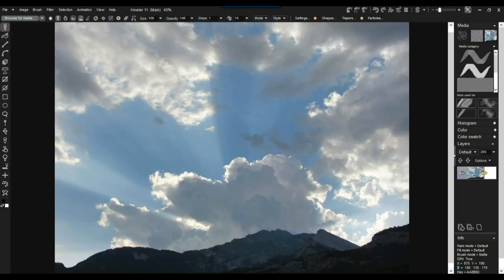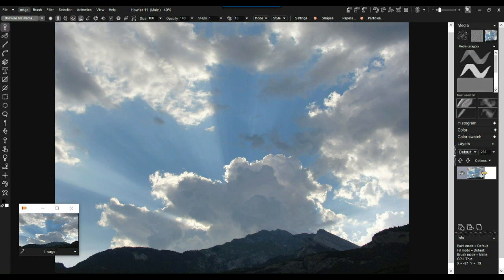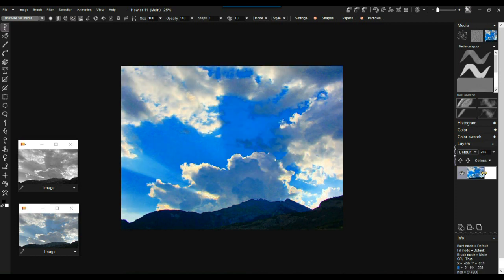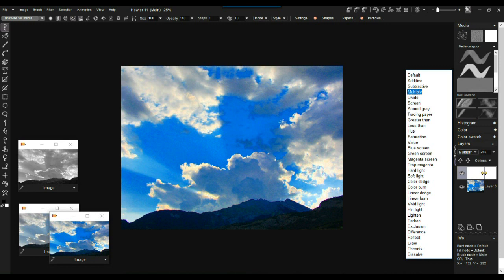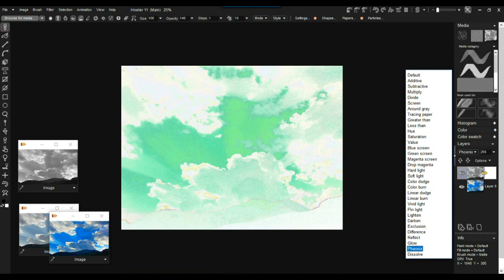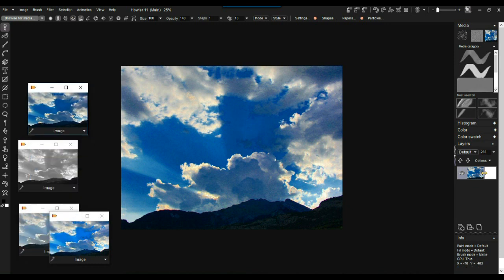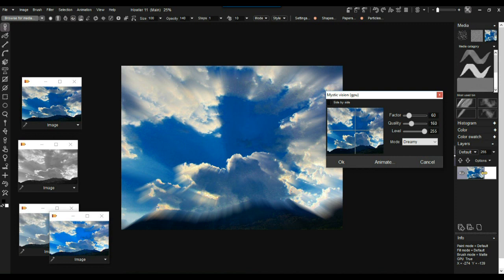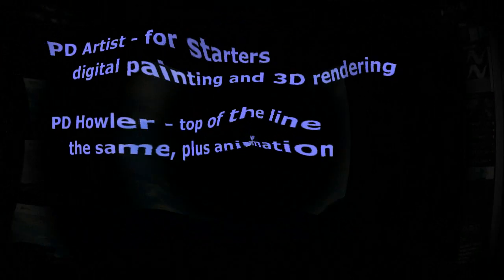realtime layer blending review a practical use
the prior upload was bad, low res. Here we go again. in a recent update, realtime preview of the layer blending modes was added. Here's another example showing its use

Note to selfie: YouTube needs an option to replace an existing video with a new upload. So many announcements went out. linking to a dead video now.